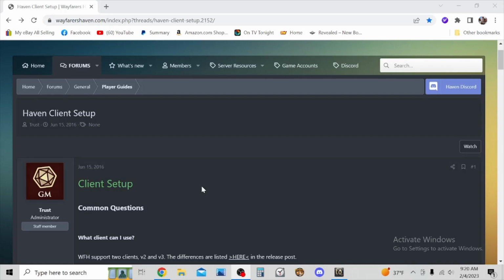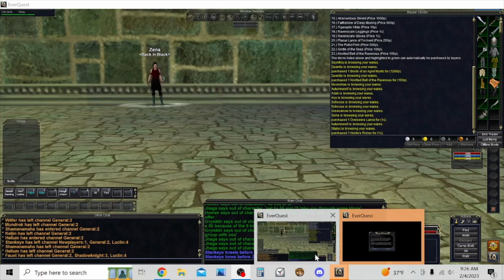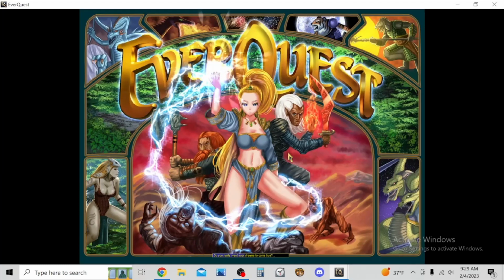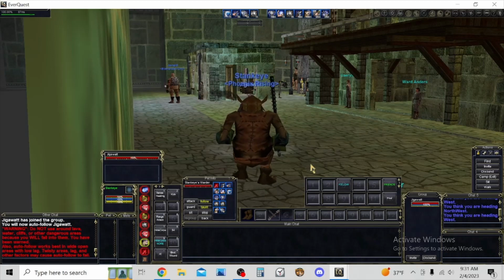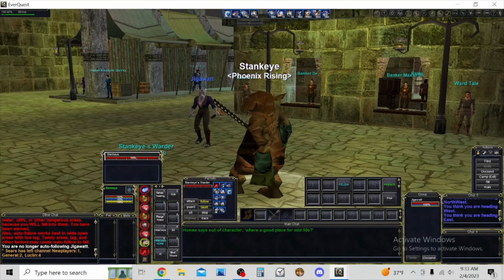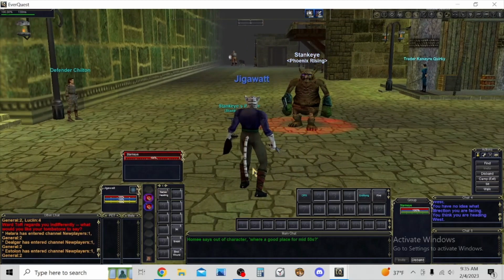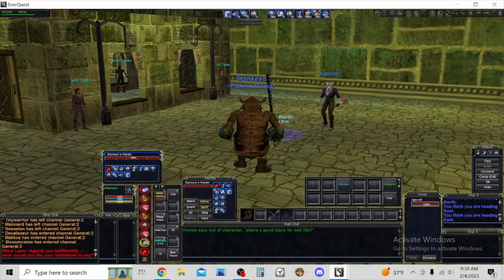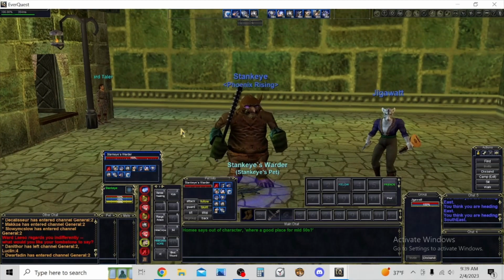Wayfarer's Haven EQ. How to or How "I" do 2 or 3-Boxing. Requested by Aztekin. Hope this helps.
Forgive me I keep calling him Stankfanger in the video. My mind keeps going back to my first shaman named Stankfanger before I made Stankeye lol. A short how to on 2 or 3-boxing... My way.